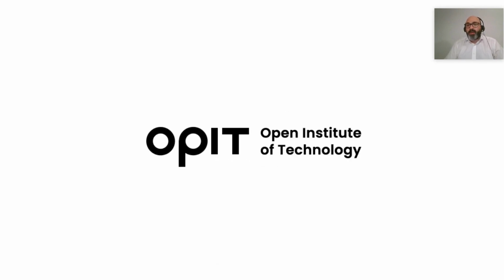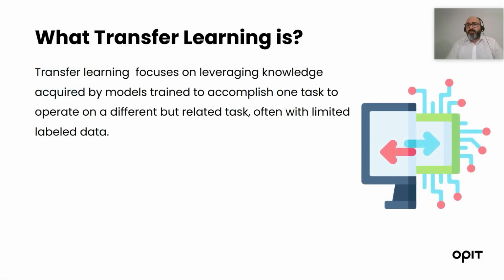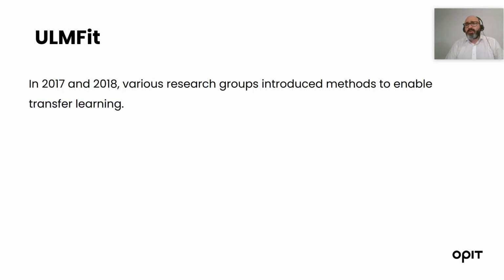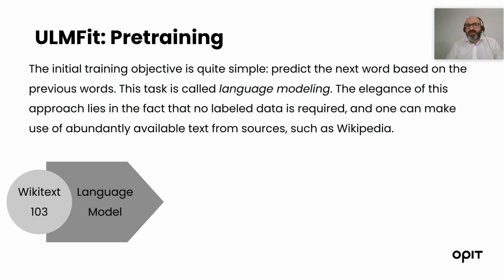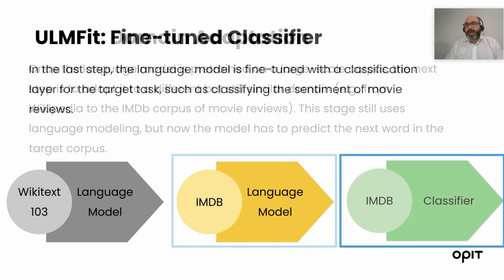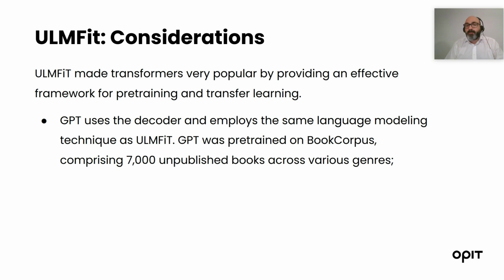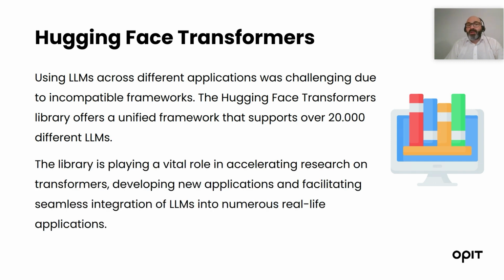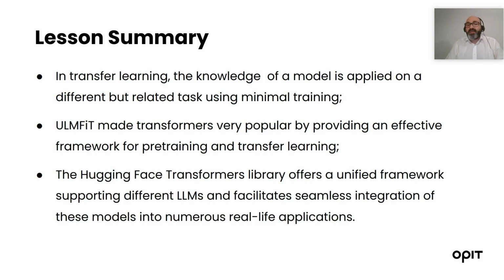Transfer Learning | Applied AI Course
We’re releasing an entire chapter from Prof. Pierluigi Casale’s Applied AI course for free! This chapter covers Foundation models, one of the most popular types of AI models. Prof. Casale is a data scientist at TomTom and Former Innovation Officer for the European Parliament. Follow along and you’ll be able to build your own AI models! It’s not too hard to reach the top of the tech world. 🚀🧠

These video lectures are just part of the resources at OPIT, the Open Institute of Technology. We also have live classes, 24/7 support, career services, organized internships and much more.